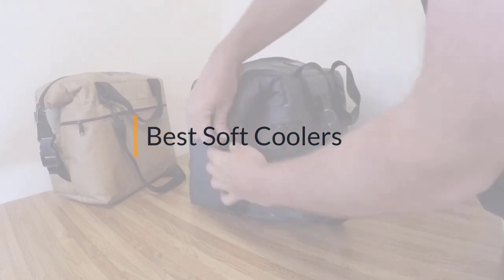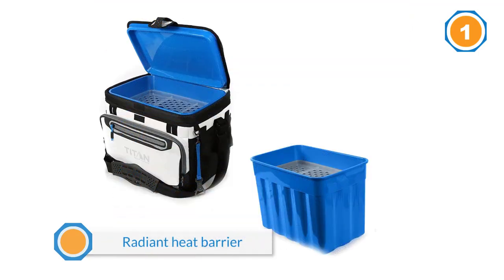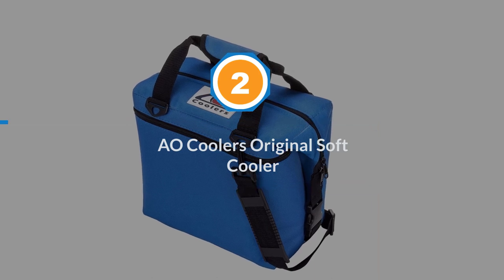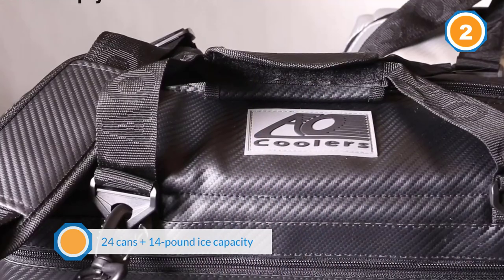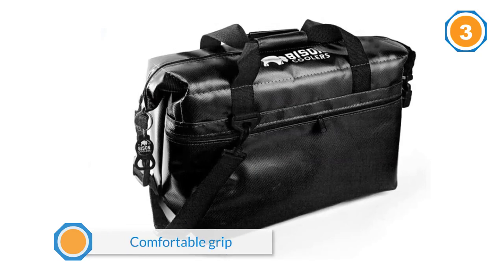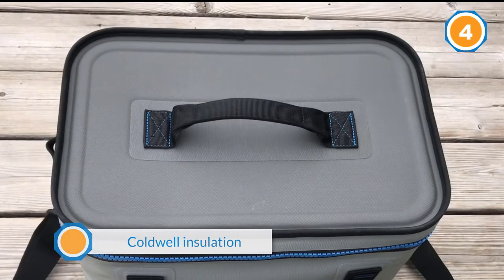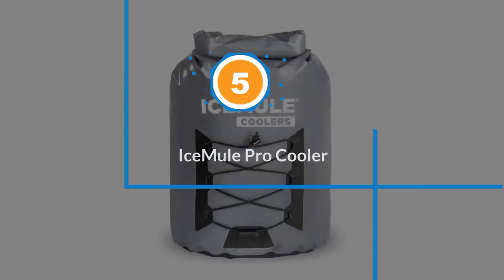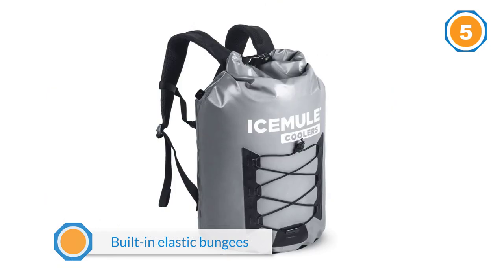Top 5 Best Soft Coolers Review in 2023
Best Soft Coolers featured in this video:
0:16 1. Arctic Zone Titan Deep Freeze Cooler
1:28 2. AO Coolers Original Soft Cooler
2:33 3. BISON COOLERS Insulated Ice Chest Bag
3:37 4. YETI Hopper Flip Portable Cooler
4:41 5. IceMule Pro Cooler

What Is a Soft Cooler?
A soft cooler is a portable shoulder-bag or hand-bag style box that can serve as a temporary freezer.

What is the best Soft Coolers to buy?

If you are looking for the top Soft Coolers, then you are in the right place.